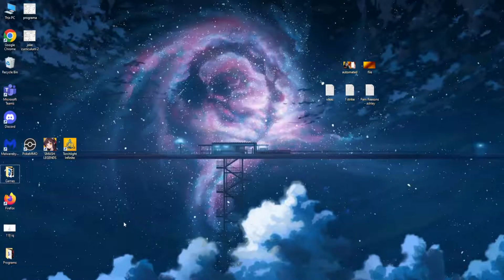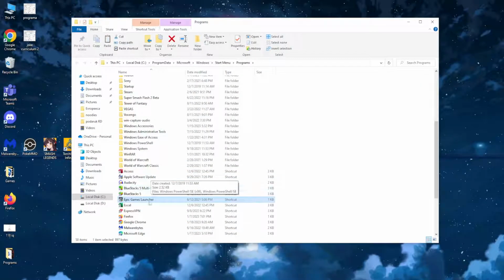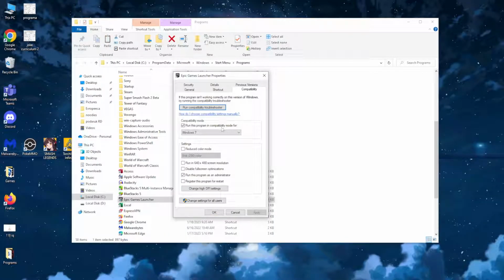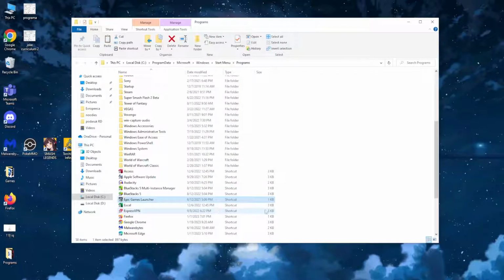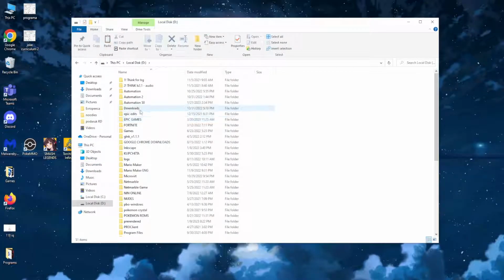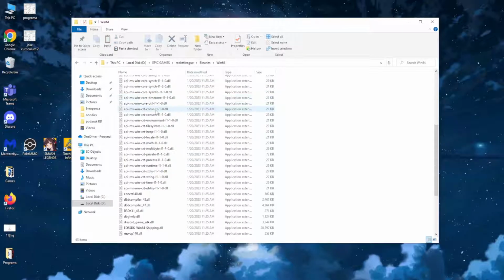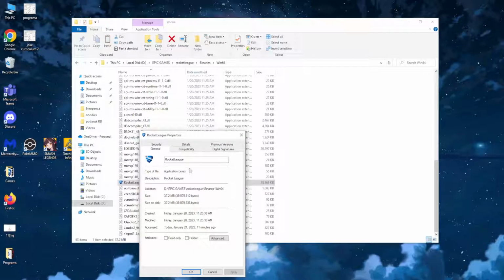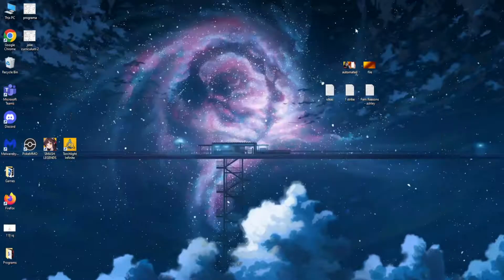How To Fix Rocket League Freezing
If your Rocket League game freezes randomly even though your FPS is high then this is the video for you. I show you a simple fix that will hopefully stop your Rocket League from randomly freezing and stuttering.